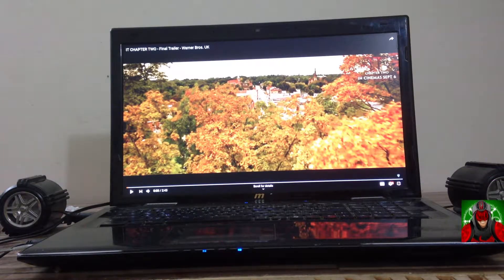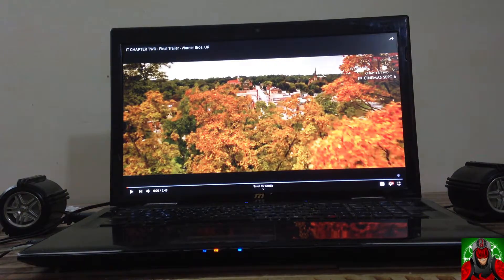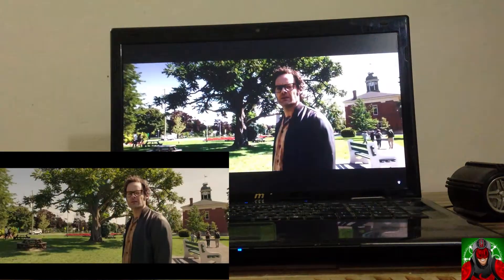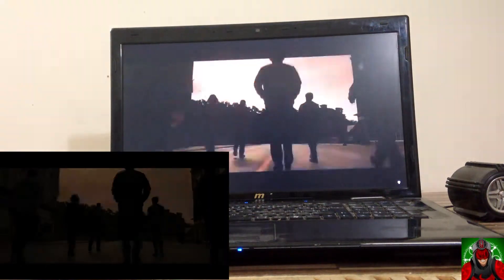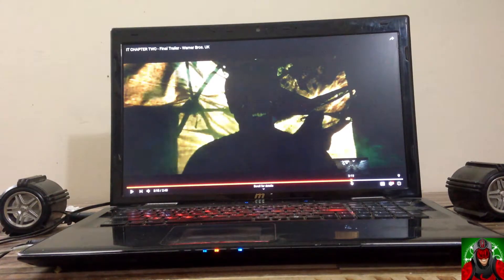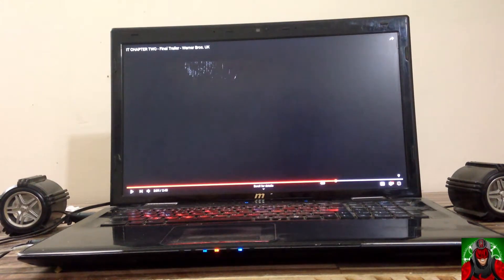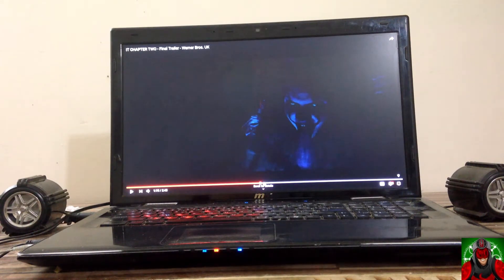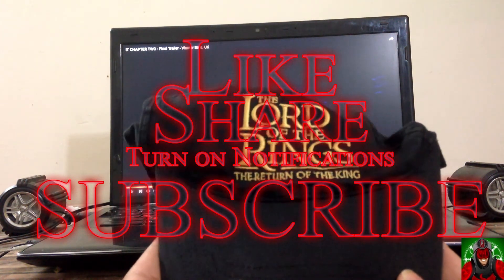IT Chapter 2 Final Trailer Reaction (and Analysis) | Also includes Book Talk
It's here. The trailer for IT chapter 2 is here and it looks interesting to say the least though there isnt too much scary in there this time.